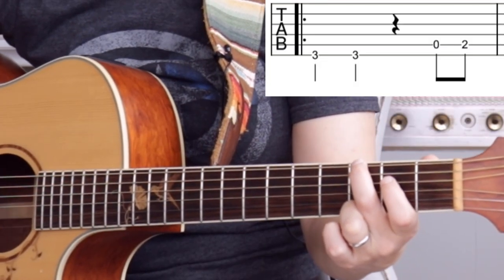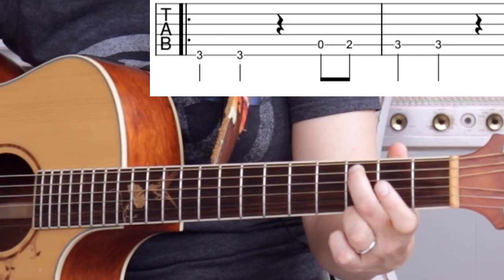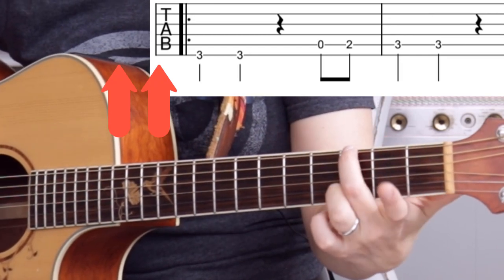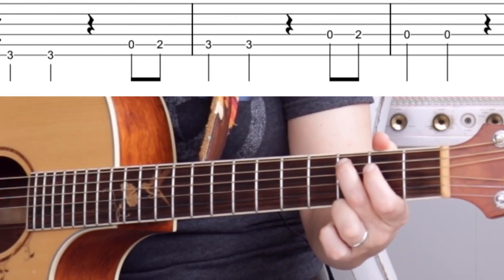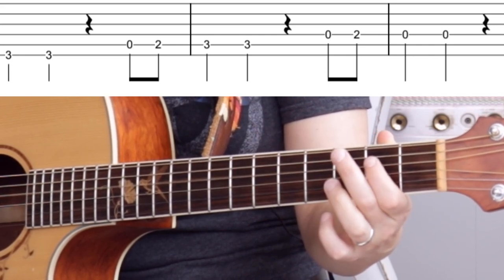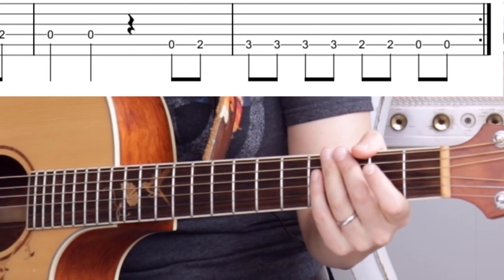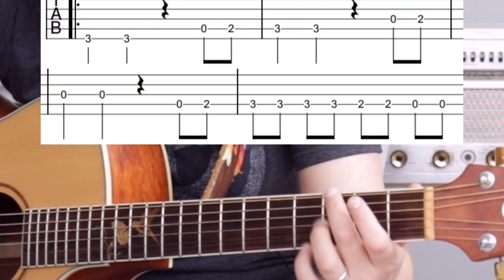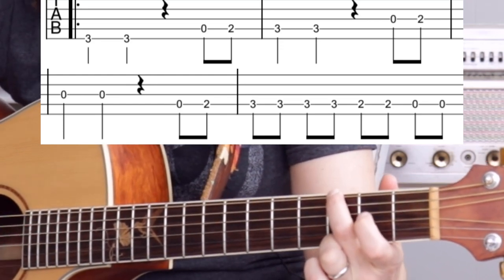SUPER FUN Guitar Lick - The Joker Guitar Lesson Intro - Finger Dexterity Series Lick #7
The Joker Guitar Lesson Intro Part - ✅ Check out Lauren's beginner guitar system

Beginner song finger dexterity exercises. Welcome to lick #7 in my hand dexterity series where we focus on getting the fingers moving using fun little parts to songs. This guitar dexterity exercise is provided by The Joker from Steve Millar Band. Super cool and fun lick that helps you also work on your timing.

Lauren :)